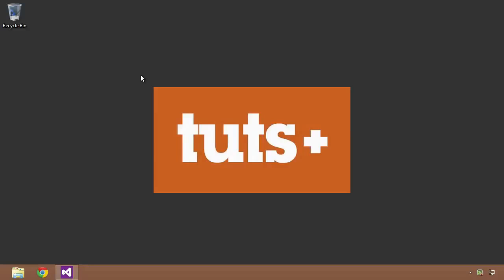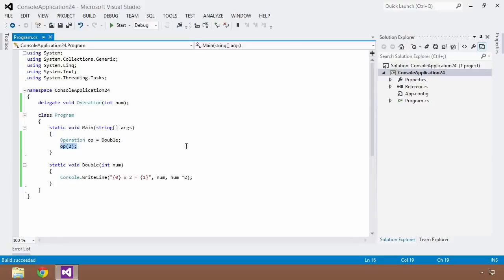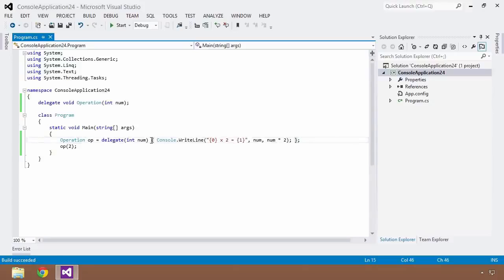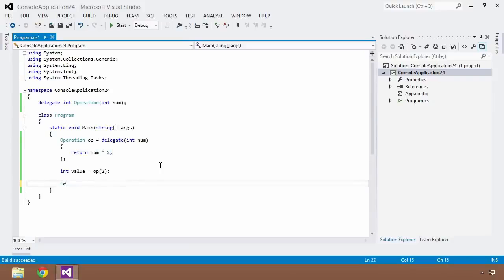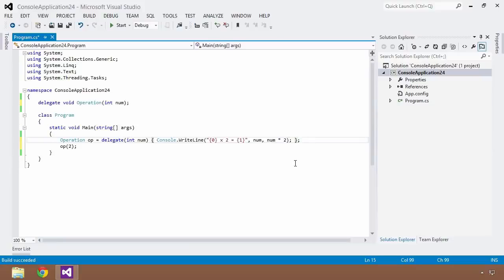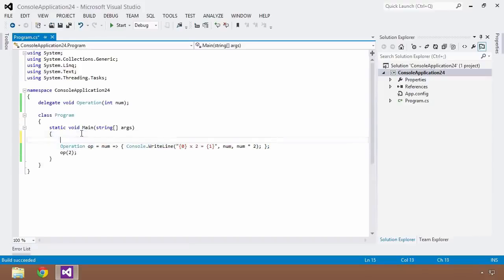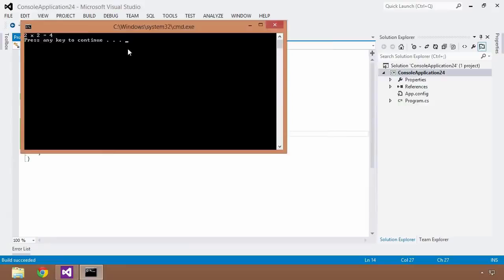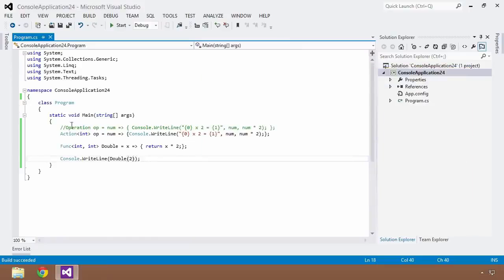Anonymous Methods and Lambda Expressions Advanced C#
Anonymous Methods and Lambda Expressions Advanced C# Lambda Expression in C#,Programming to Lambda Expression,Lambda Expression,Anonymous Method Programming,Model to Lambda Expression in C#